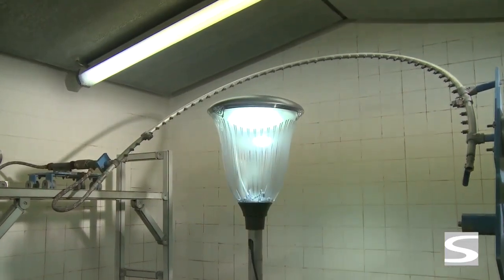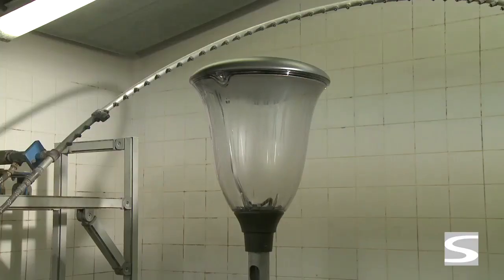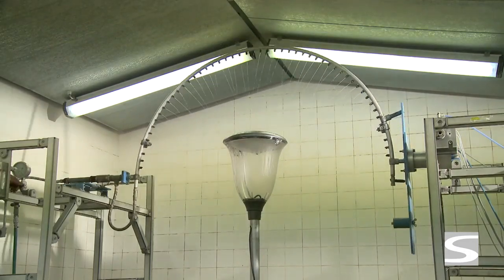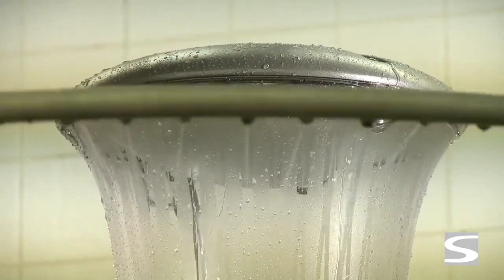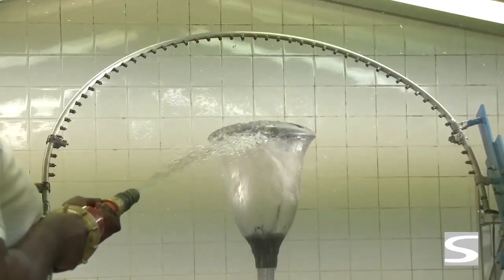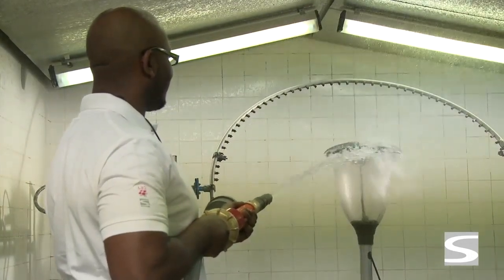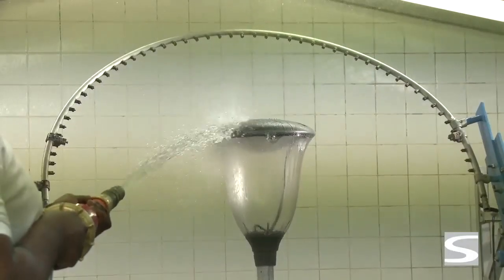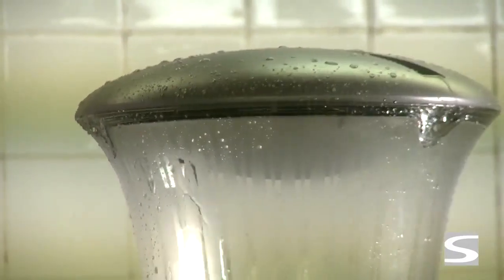IP63 to IP66 - Water Drip/Splash/Jet Tests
IP Ratings - what they mean.
A number replaced by x indicates that the enclosure is not rated for that spec.

First Digit (intrusion protection)
0. (or X - see section below): No special protection. Not rated (or no rating supplied) for protection against ingress of this type.
1. Protection from a large part of the body such as a hand (but no protection from deliberate access); from solid objects greater than 50mm in diameter.
2. Protection against fingers or other object not greater than 80mm in length and 12mm in diameter (accidental finger contact).
3. Protection from entry by tools, wires etc, with a diameter of 2.5 mm or more.
4. Protection against solid objects larger than 1mm (wires, nails, screws, larger insects and other potentially invasive small objects such as tools/small etc).
5. Partial protection against dust that may harm equipment.
6. Totally dust tight. Full protection against dust and other particulates, including a vacuum seal, tested against continuous airflow.

Second Digit (moisture protection)
0. (or X - see section below): No protection.
1. Protection against vertically falling droplets, such as condensation. ensuring that no damage or interrupted functioning of components will be incurred when an item is upright.
2. Protection against water droplets deflected up to 15° from vertical
3. Protected against spray up to 60° from vertical.
4. Protected against water splashes from all directions. Tested for a minimum of 10 minutes with an oscillating spray (limited ingress permitted with no harmful effects).
5. Protection against low-pressure jets (6.3 mm) of directed water from any angle (limited ingress permitted with no harmful effects).
6. Protection against direct high pressure jets.
7. Protection against full immersion for up to 30 minutes at depths between 15 cm and 1 metre (limited ingress permitted with no harmful effects).
8. Protection against extended immersion under higher pressure (i.e. greater depths). Precise parameters of this test will be set and advertised by the manufacturer and may include additional factors such as temperature fluctuations and flow rates, depending on equipment type.
9. Protection against high-pressure, high-temperature jet sprays, wash-downs or steam-cleaning procedures.